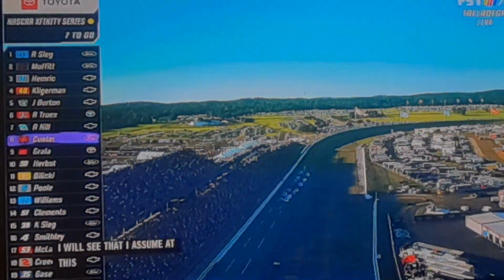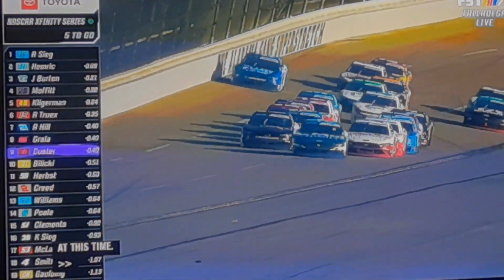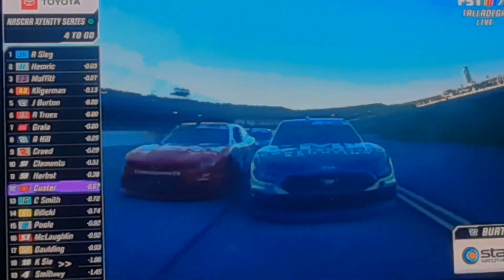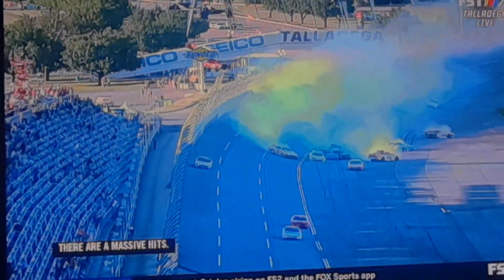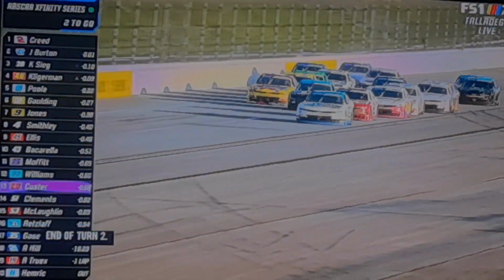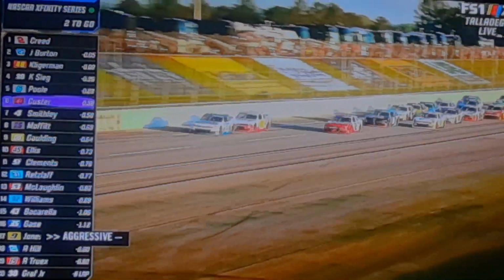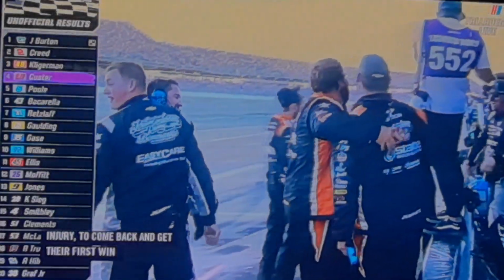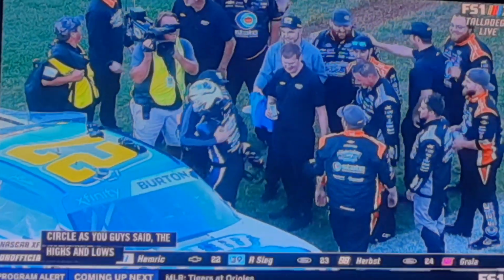final laps Xfinity series Talladega